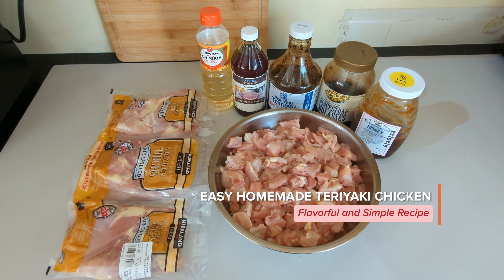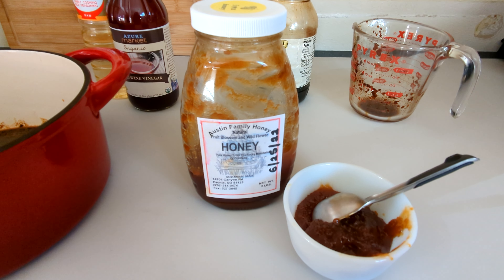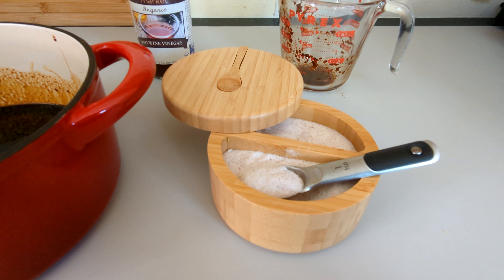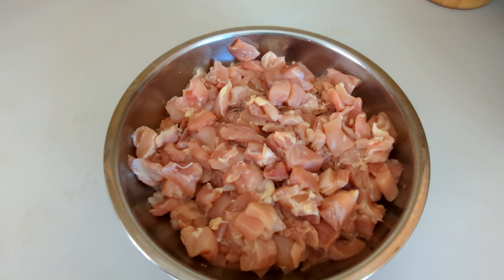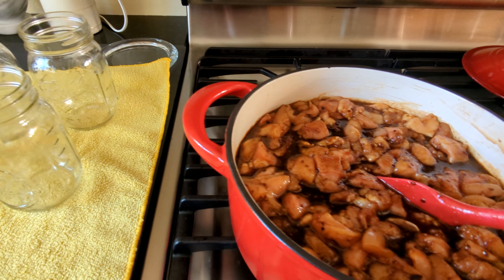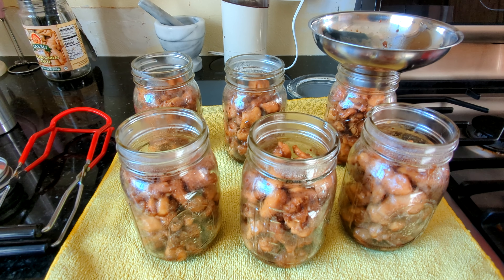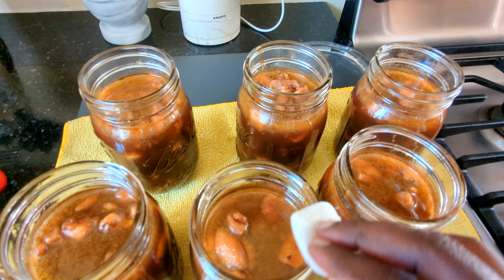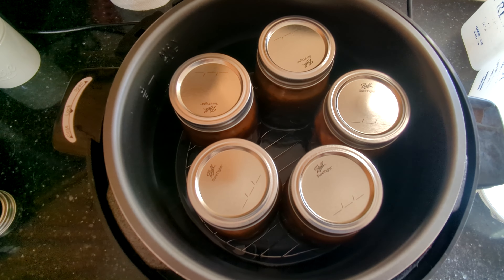Mastering Teriyaki Chicken | A Step-by-Step Guide to Homemade Teriyaki Chicken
Embark on a culinary journey with our easy-to-follow homemade teriyaki chicken recipe! This video guides you through each step of creating a delicious, savoury dish that's sure to be a hit. We use simple ingredients like mirin, honey, and apple cider vinegar to create a rich teriyaki sauce and walk you through the process of cooking and canning the chicken to perfection.

🍗 Ingredients:

1 cup teriyaki sauce
¼ cup apple cider vinegar (substitute for rice vinegar)
6 tbsp honey
6 tbsp mirin (or white wine)
⅔ cup brown sugar (or blackstrap molasses)
2 tsp non-iodized salt
2 tsp garlic powder
2 tsp ground ginger
4 tsp sesame oil
5 lbs chicken

👩‍🍳 Method:

Combine the ingredients and bring to a boil.
Add the chicken thighs and cook for 5 minutes.
Transfer chicken to jars, add teriyaki sauce, and can.

Enjoy the rich flavours of this classic dish, perfect for any meal. Inspired by Angi Schneider's book, 'Pressure Canning for Beginners and Beyond' (page 137).

Timestamps:
0:00 - Introduction to Teriyaki Chicken Recipe
0:03 - Ingredient Overview
0:21 - Combining Ingredients
1:02 - Cooking the Teriyaki Sauce
2:04 - Adding and Cooking Chicken
2:56 - Preparing for Canning
3:16 - Canning the Chicken in Teriyaki Sauce
4:00 - Final Canning Steps
5:20 - Concluding the Canning Process
6:01 - Cooling and Sealing Jars
7:01 - Acknowledgements and Credits
7:44 - Closing Remarks